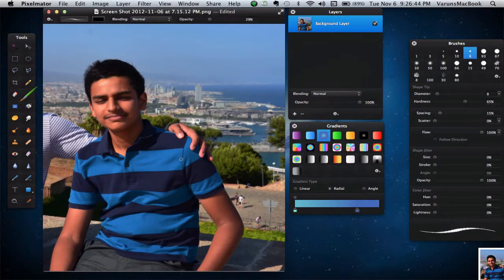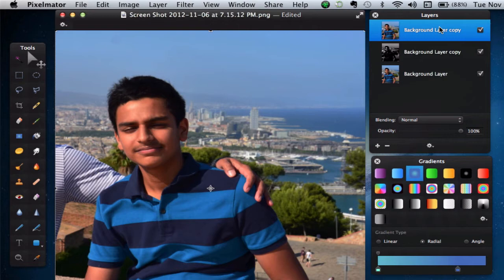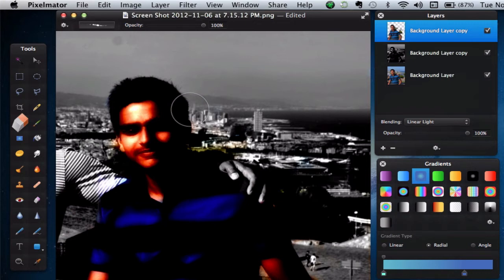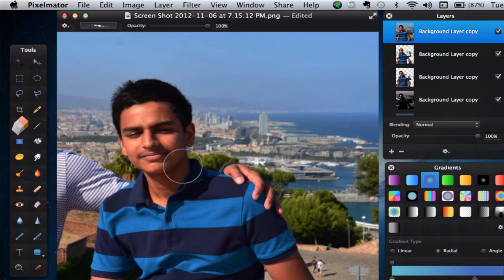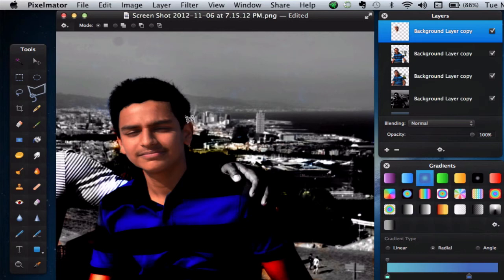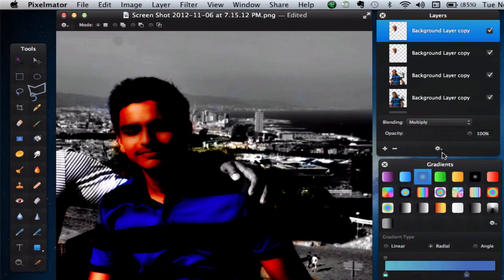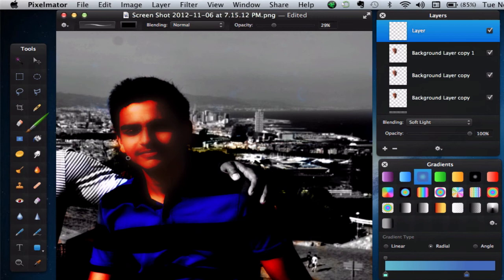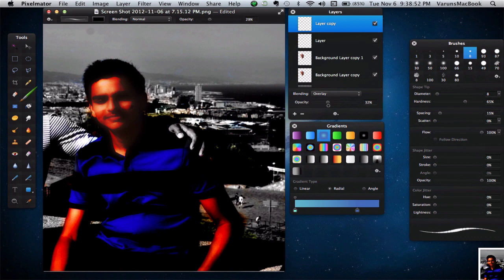Shiny Skin Effect in Pixelmator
Pixelmator tutorial showing a cool 'golden' or shiny skin effect.